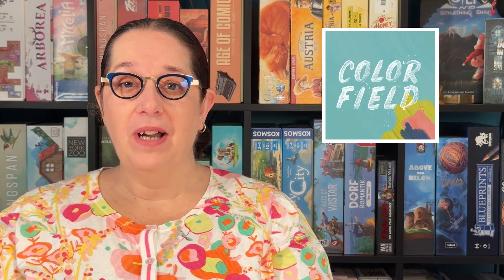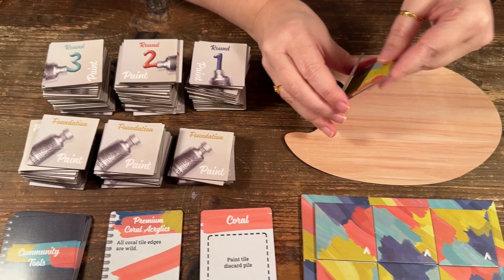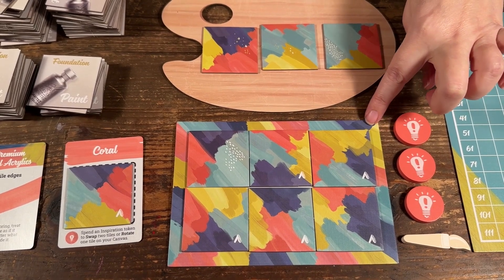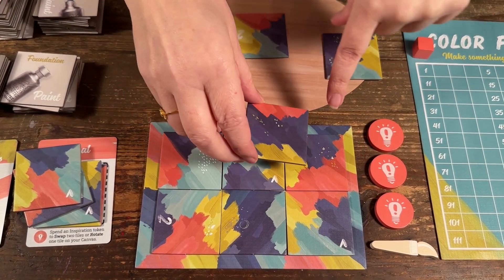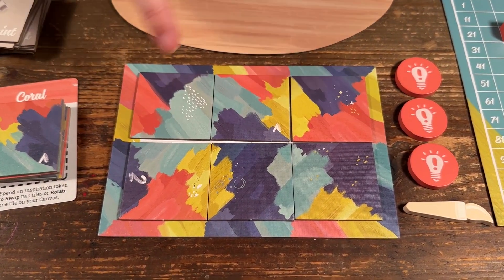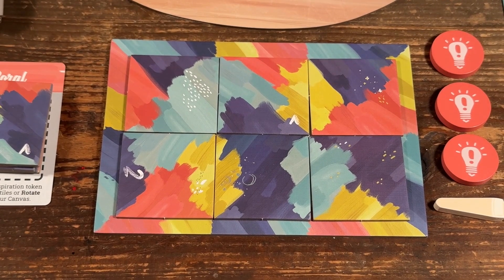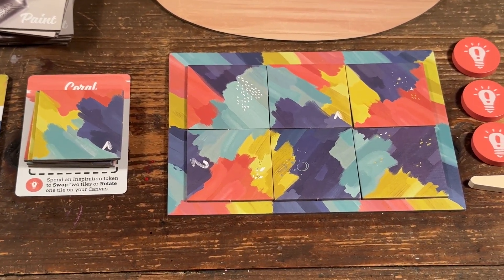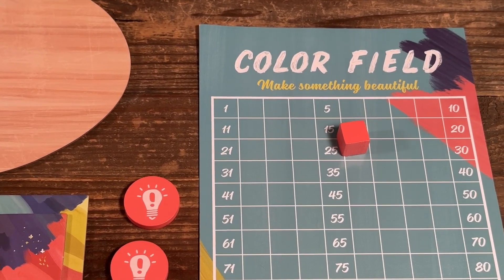Should I Buy Color Field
In this video Christine gives you an overview on how to play Color Field and then shares some things she likes and dislikes about the game.  She also shares how she plays the game solo.

00:00 - Introduction
00:17 - Game Over View
07:58 - Things I like about Color Field
09:57 - Dislikes about Color Field